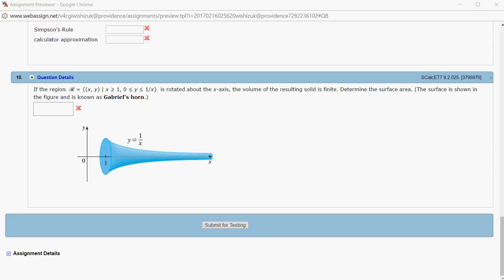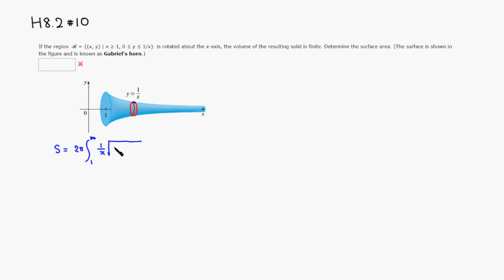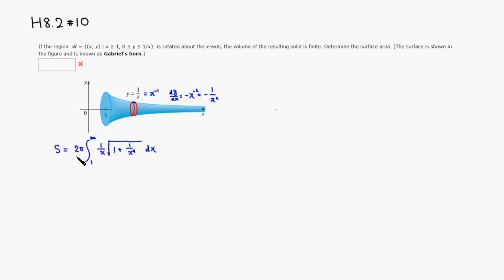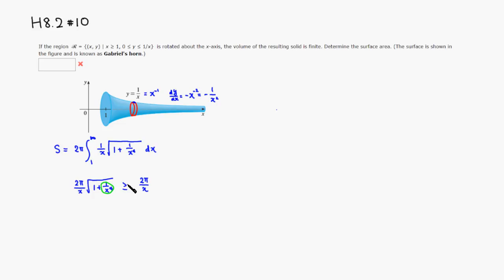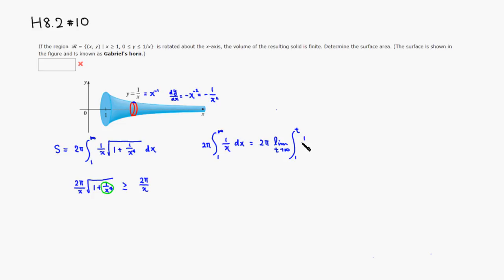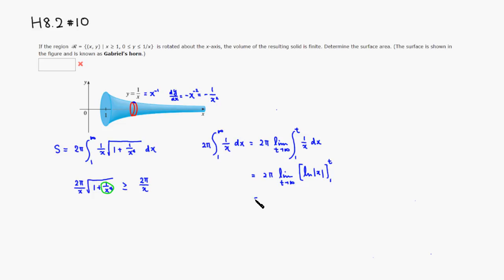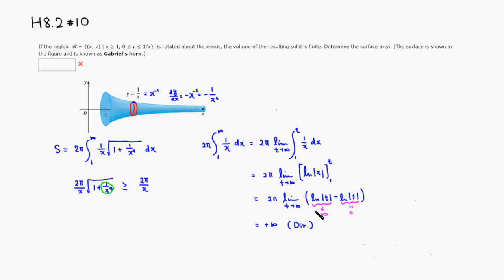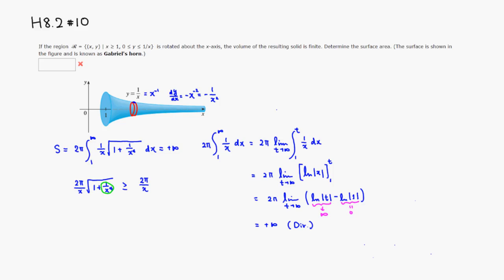MTH 132 H8.2 #10 (Spring 2017)